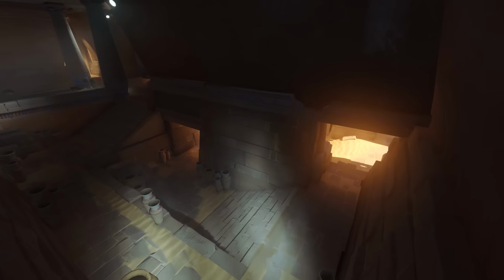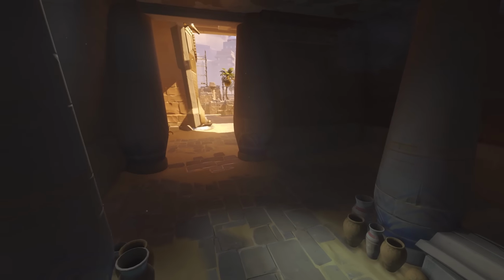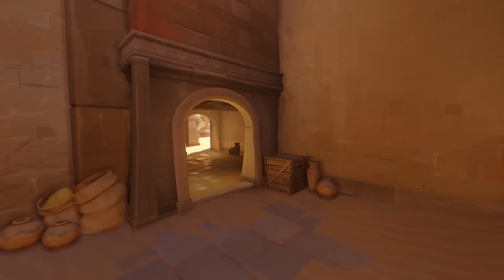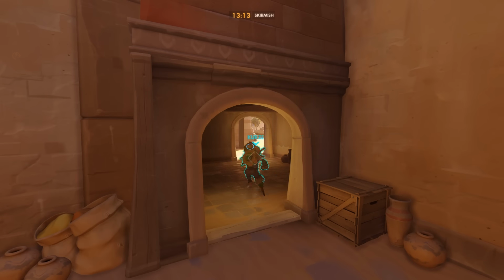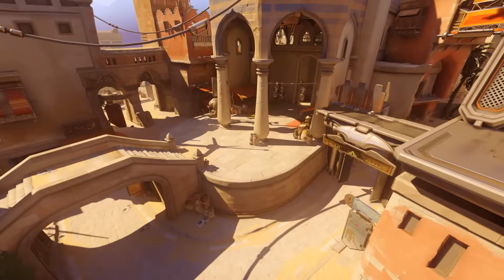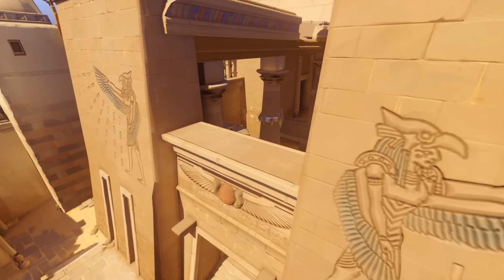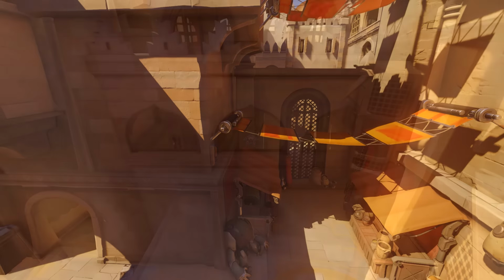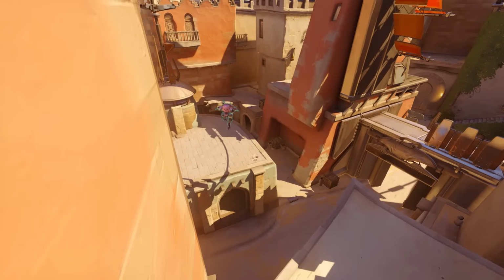Feel @ Home: Temple of Anubis - Overwatch Map Guide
Temple of Anubis, guarded by Pharah, prison to a God AI and one of the three capture point maps within Overwatch.

Our first non-lore related video in what feels like a millennia, in this first episode of the new Feel @ Home series we take a look around the Temple, giving you hints, tips and tricks for turret placement, shortcuts, sniper nests and anything else that springs to mind.

As this is a step away from our usual series we'd greatly appreciate any and all feedback in the comments below!

-- About LMG --

Two guys who love everything there is about PC gaming, especially the epic universes created by Blizzard. Proud to say this is the home of Lorewatch, one of (if not the) most watch lore series on Blizzard's fantastic Overwatch universe.

We'll be bringing you lore, guides, tips & tricks and in depth analysis of any content Blizzard gives us.

-- Current series --

*Lorewatch* - The best place to come to learn anything and everything about the world of Overwatch & the characters that live in it

*Shortwatch* - Blizzard make some damned fine animation shorts and whenever they do we'll delve into their secrets here

*Comicwatch* - Comics as well! These little gems of content are beautifully drawn and while they're short they contain just as much goodness in them.

*Feel @ Home* -